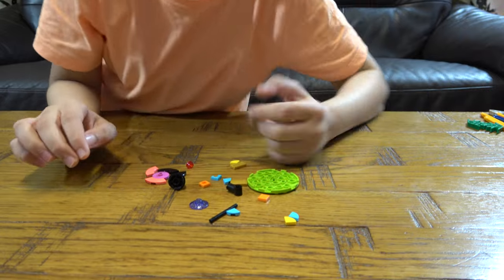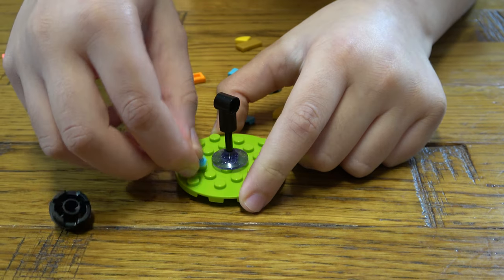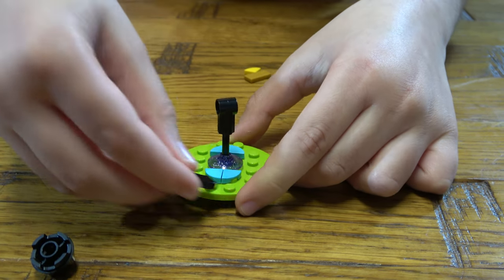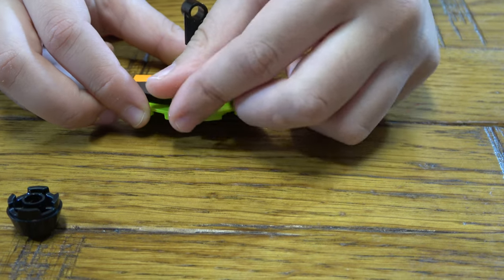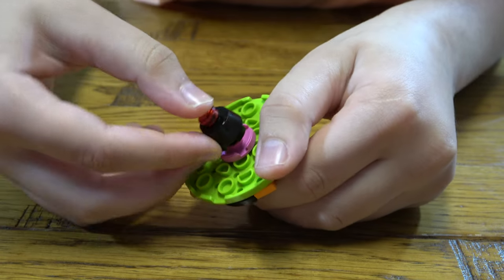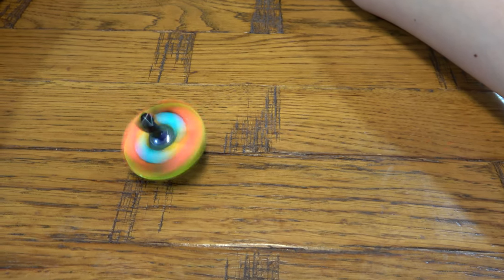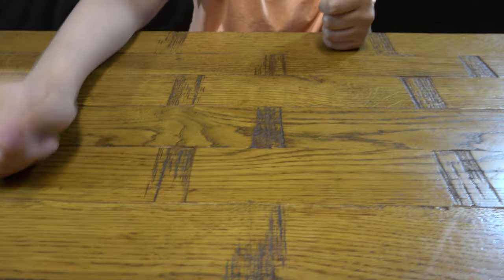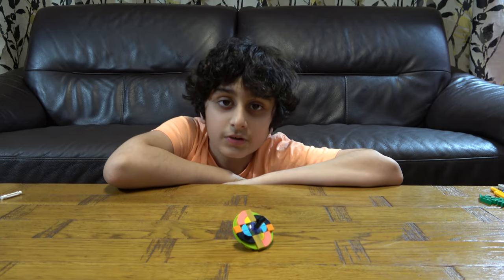Building a Fast and Colourful Lego Beyblade in 4K